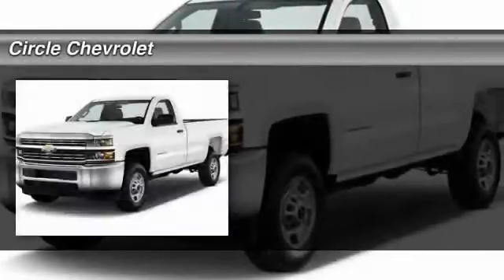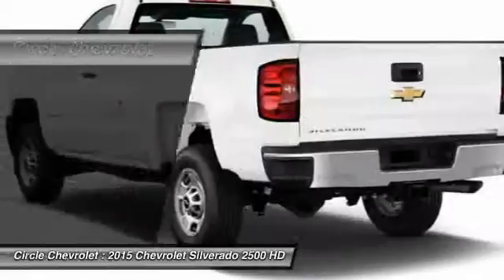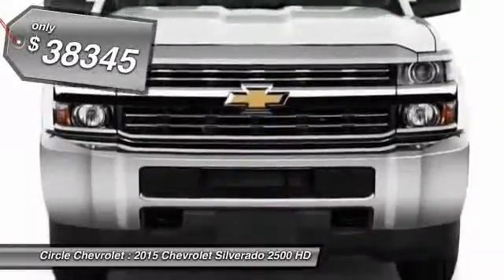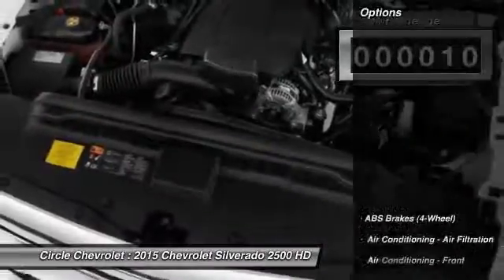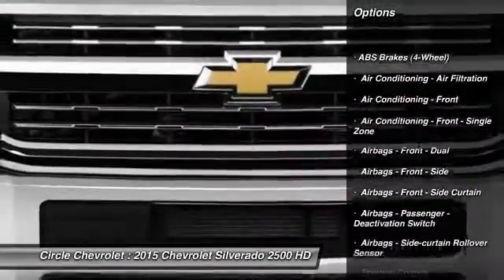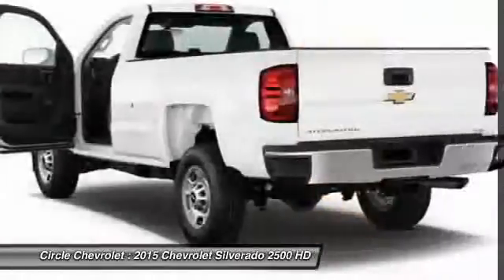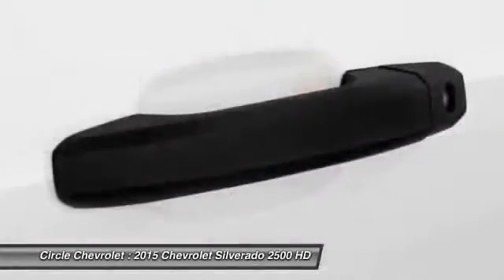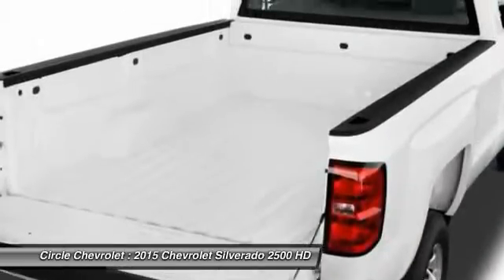2015 Chevrolet Silverado 2500 HD Shrewsbury NJ 07702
2015 Chevrolet Silverado 2500 HD

This vehicle is located at:

Circle Chevrolet
641 Shrewsbury Avenue